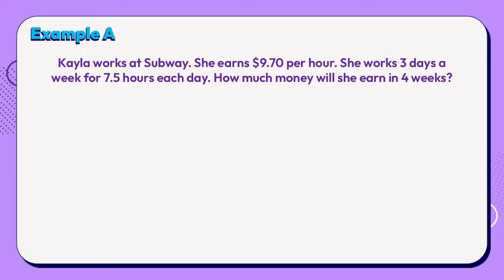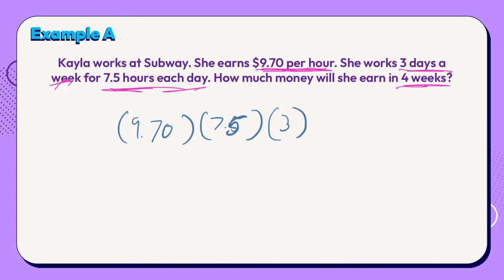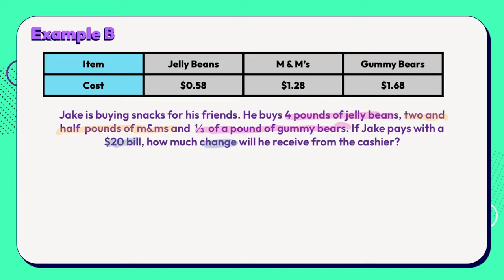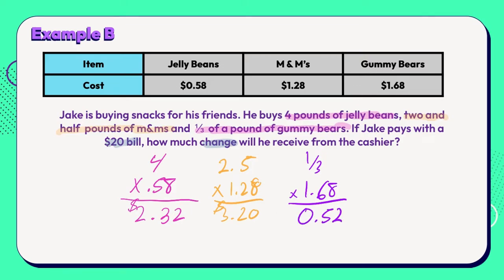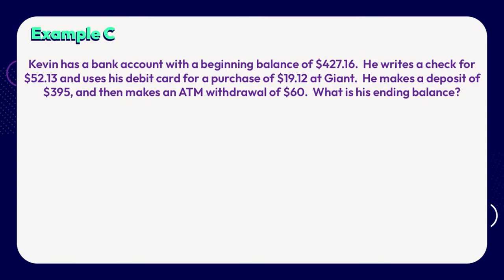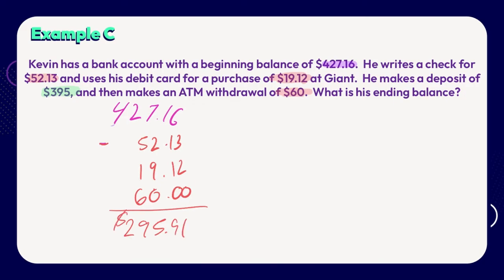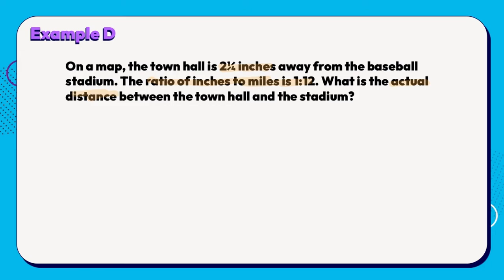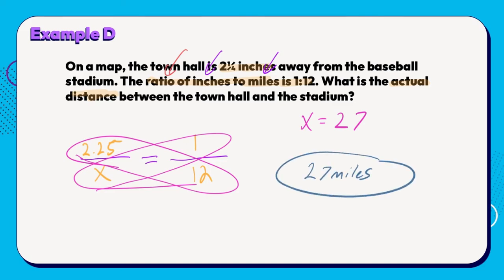Word Problems with Rational Numbers